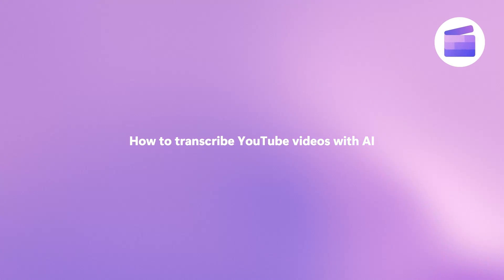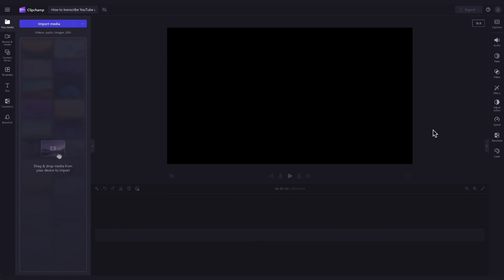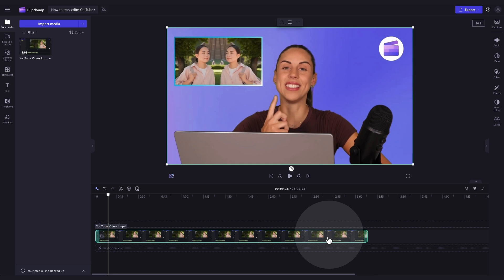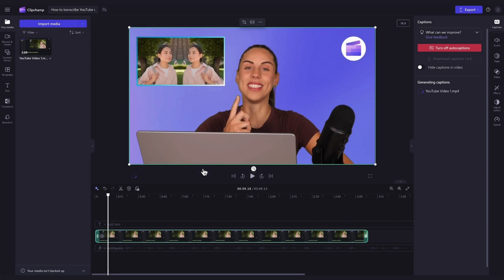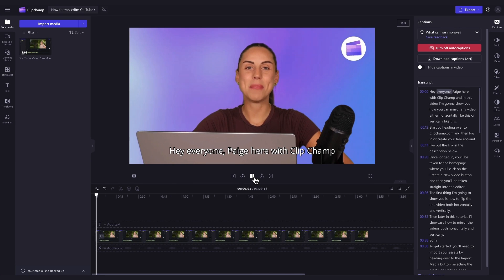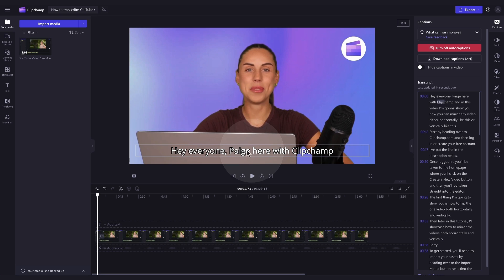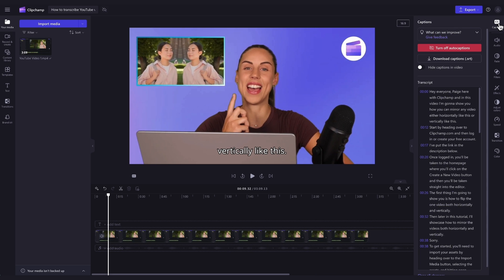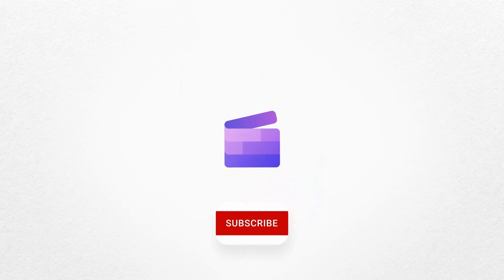How to transcribe YouTube videos with AI (video to text)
In this quick tutorial, you'll learn how to create a timelapse video out of your images with Clipchamp! So, feel free to try it for yourself through the link above ☝️

HOW TO TRANSCRIBE YOUTUBE VIDEOS WITH AI:

00:00 Intro
00:08 How to create a free account
00:23 How to import your YouTube video
00:45 How to enable transcription with AI
01:45 How to edit your transcript
02:24 How to download your SRT file
02:46 How to export to your device
03:02 Outro

Use this link to start video editing using the best free editing software